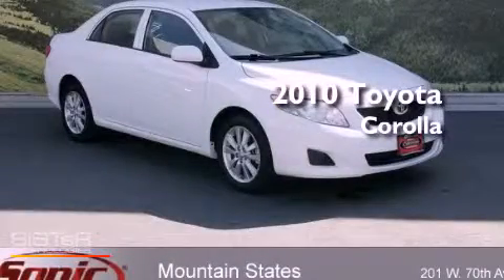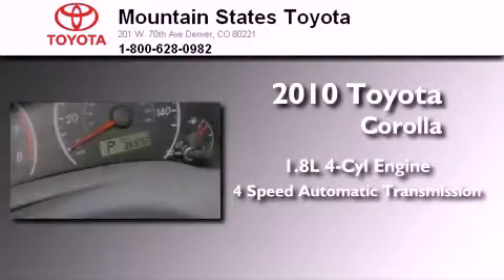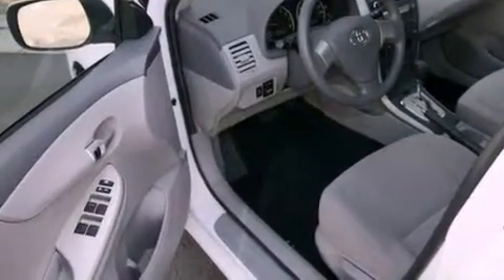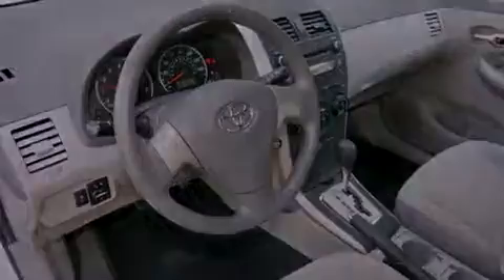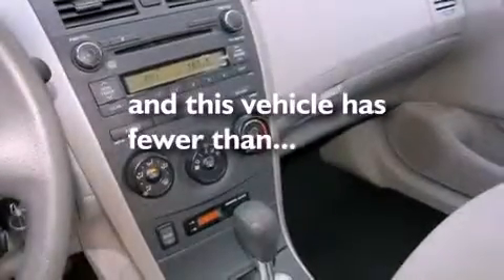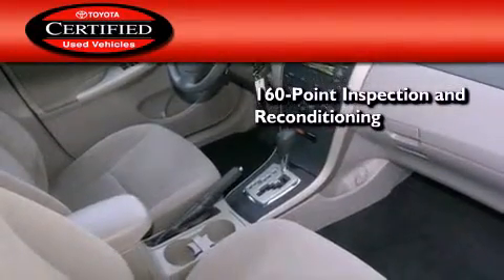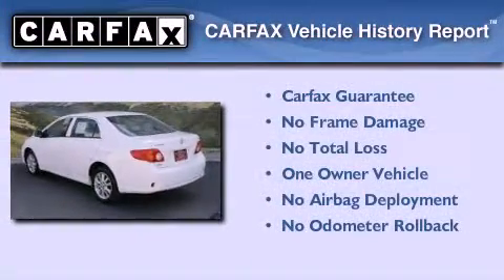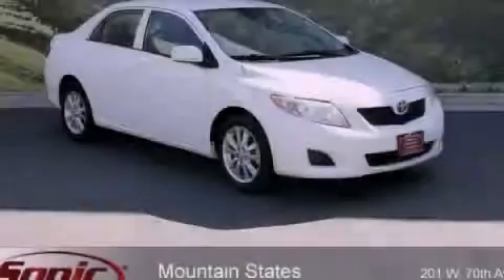Certified 2010 Toyota Corolla Denver CO 80221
Year : 2010
 Make : Toyota
 Model : Corolla
 Engine : 1.8L I-4 cyl
 Trans . : 4-Speed Automatic
 Exterior : Super White
 Miles : 36,969
 Interior : Gray
 Mountain States Toyota
 201 W. 70th Ave.
 Denver , CO 80221
 Preowned 2010 Toyota Corolla Denver CO